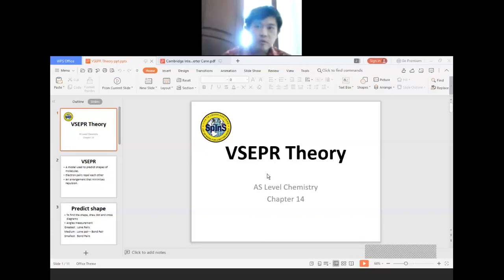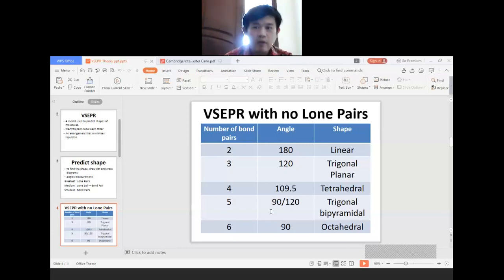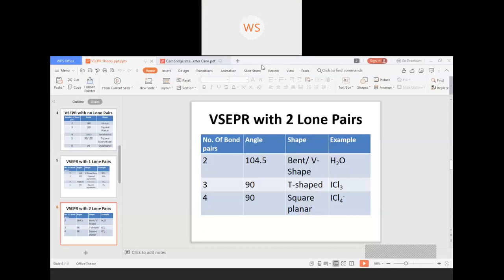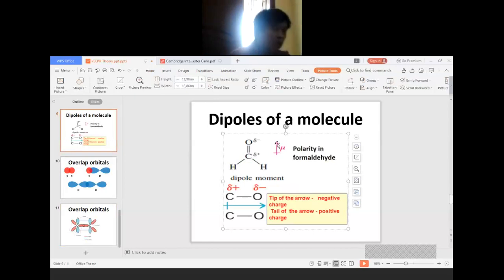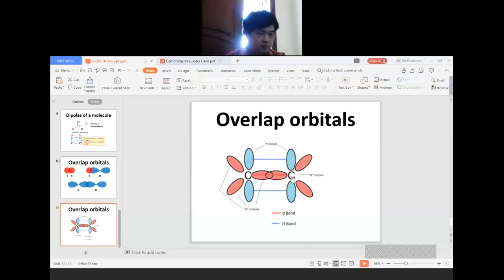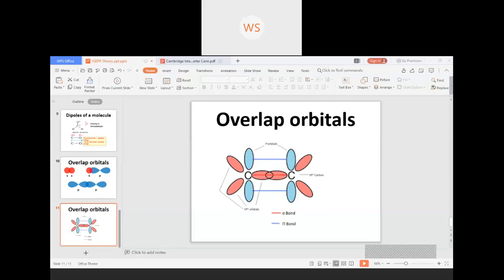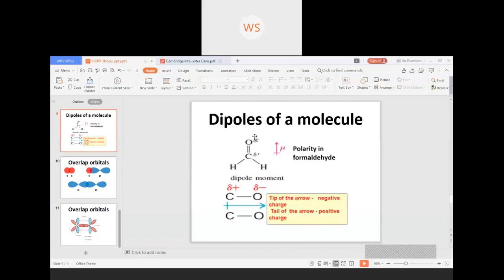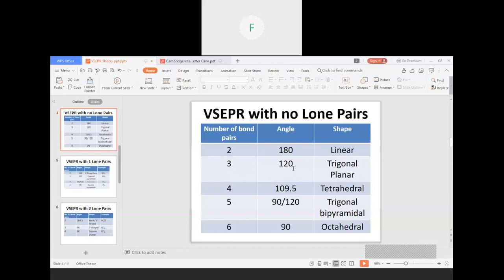Chemistry Grade 11S - 30th June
VSEPR, electronegativity and orbitals overlapping